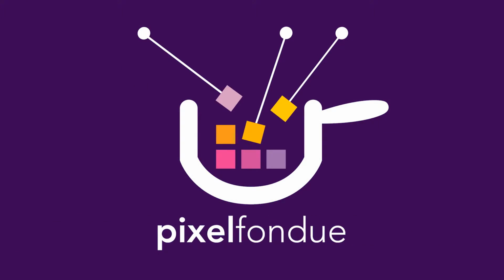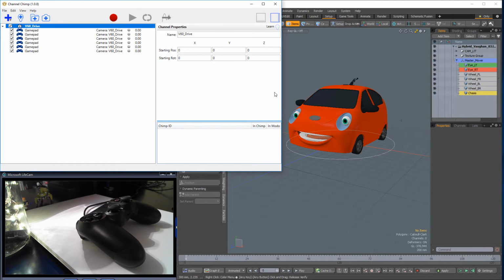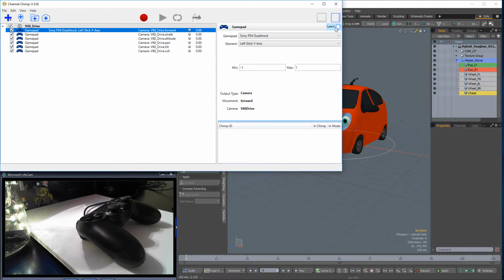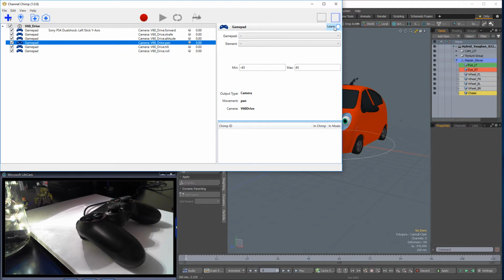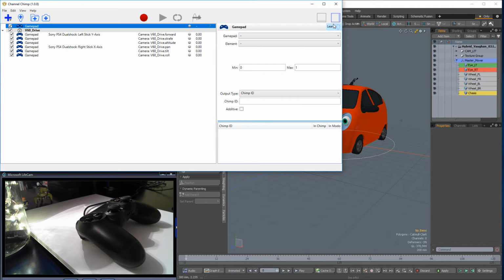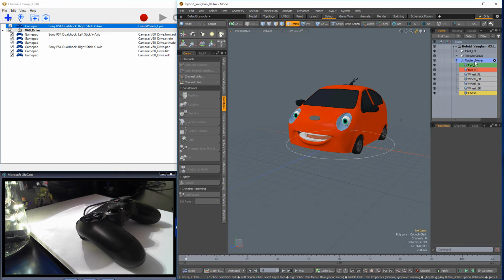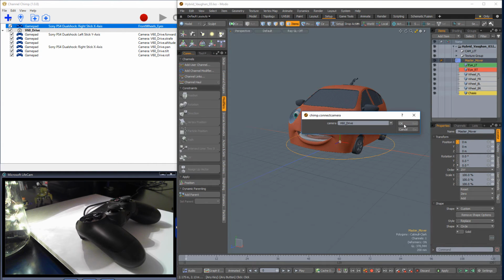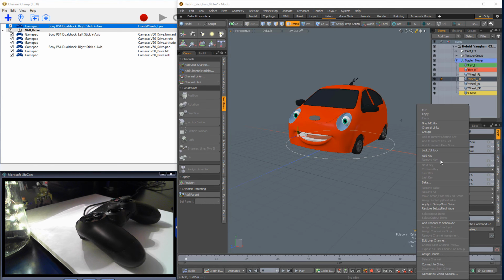MODO | Channel Chimp: Animate a Car with a Playstion Controller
This video takes a quick look at animating a car using Channel Chimp for MODO and a Playstation controller.